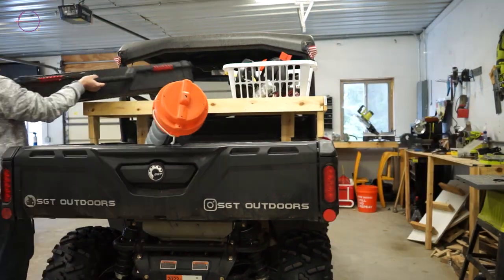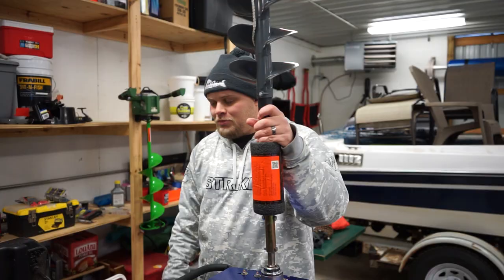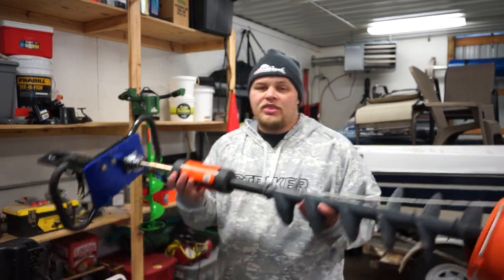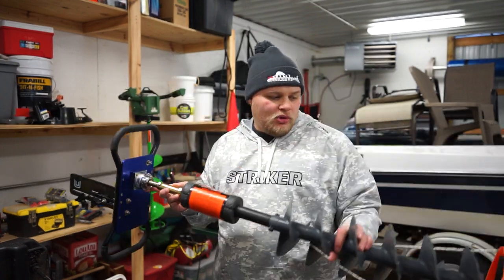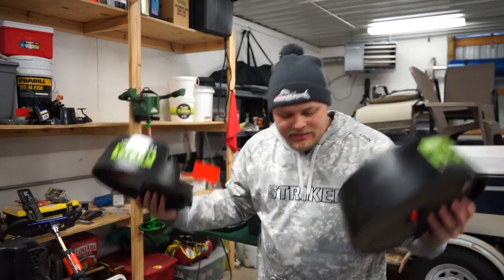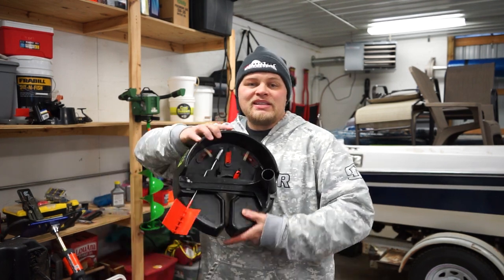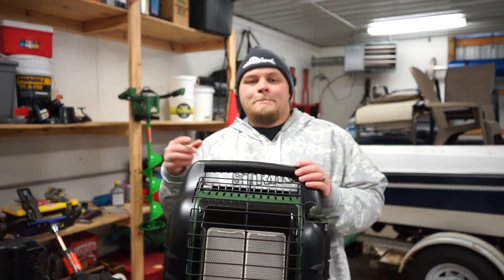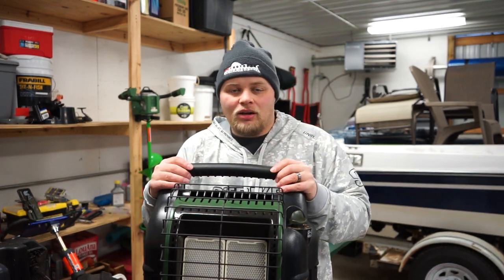2023 ICE FISHING GEAR!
Its time to re-cap the gear we use here at Sgt Outdoors!
Time Stamps
Intro - 0:00
K-Drill - 1:55
iFish Pro - 3:55
Jigging Rod - 5:15
Tip Up Rod - 6:30
Rod Locker - 7:45
Heater - 7:55
Baits - 8:55
Outro - 10:15
GEAR LIST
Ion Alpha
Shack Eskimo 2600
Clam Auger Plate
CLam Gear Box
Big Buddy no fan
Jigging Rod / Reel
13 Fishing Combo -
13 Reel
13 Rod
Ifish Pro
IFish Pro Rod/Reel
13 Combo
Rod Locker
Panfish Bait
Walleye Bait